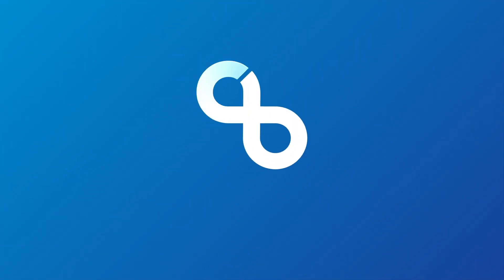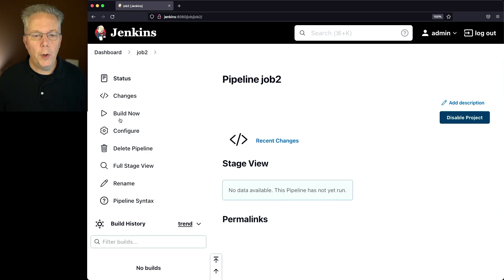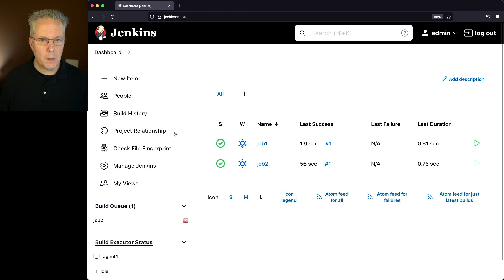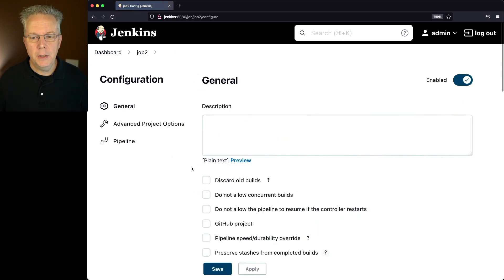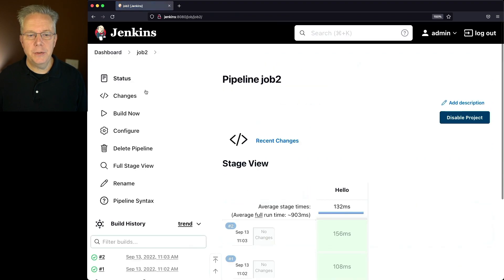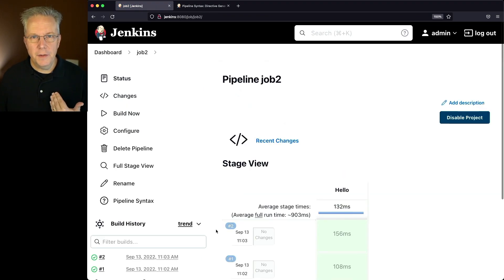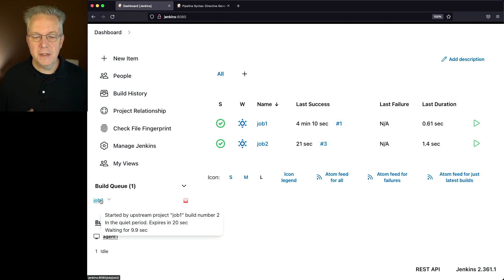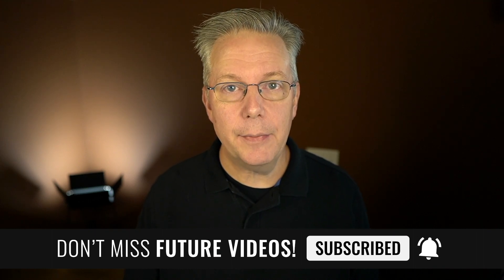What Is the Quiet Period in Jenkins?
Timecodes ⏱:

00:00 Introduction
00:05 Starting point
00:12 Manually configure jobs
02:16 Include the configurations in pipeline definitions